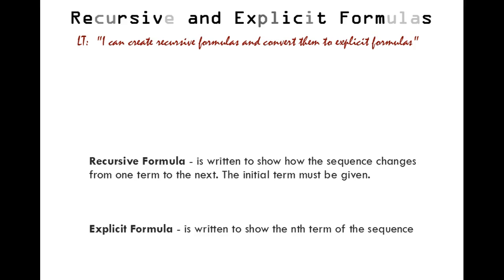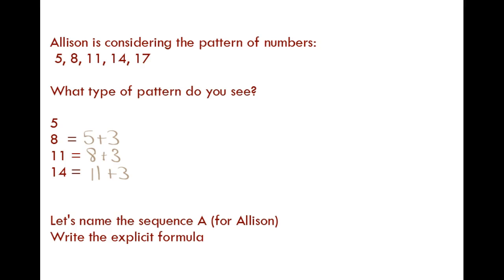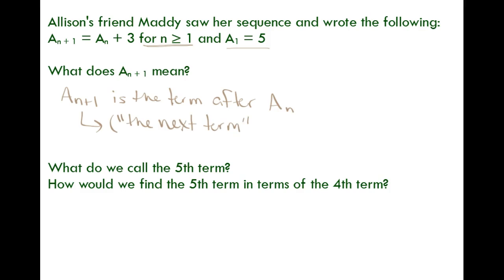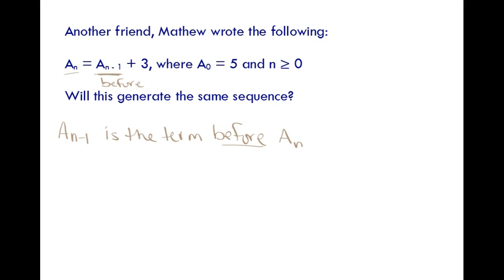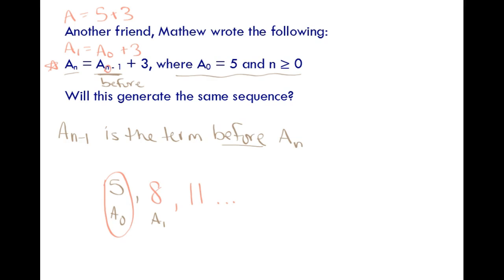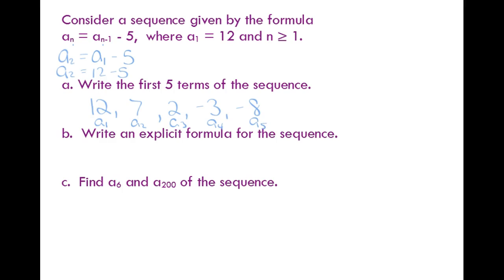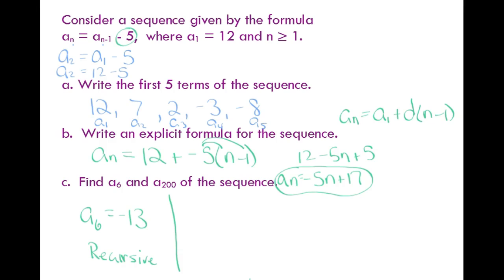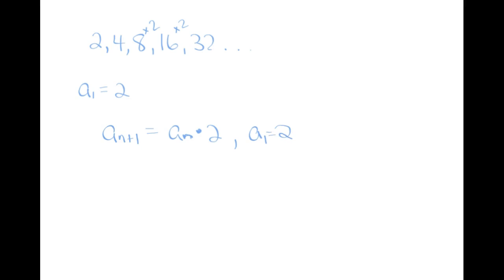ALG - Recursive Formulas